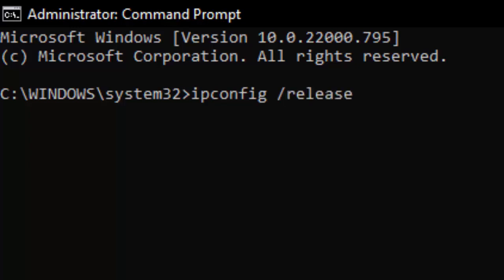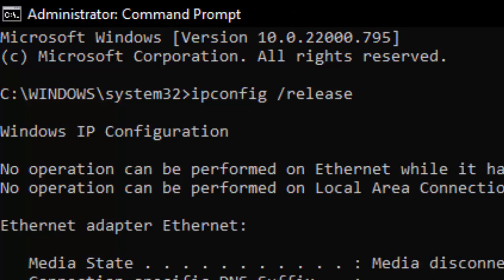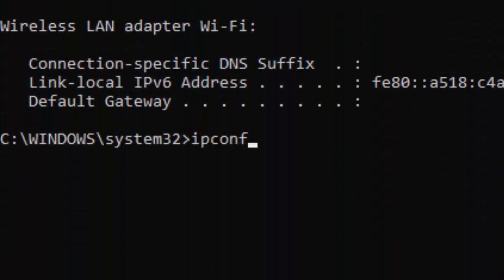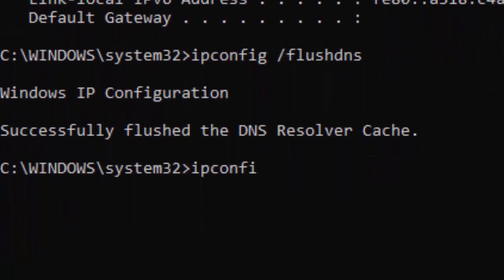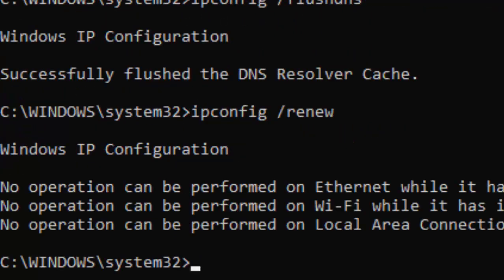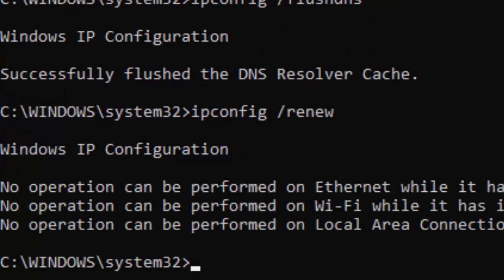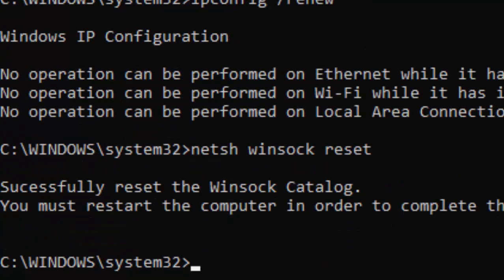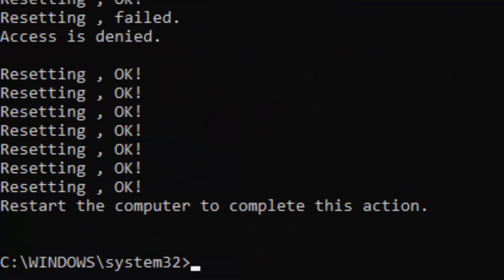How To Fix Back 4 Blood Not Launching Or Stuck On Loading Screen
In this Tutorial I will show you, How To Fix Back 4 Blood Not Launching Or Stuck On Loading Screen.